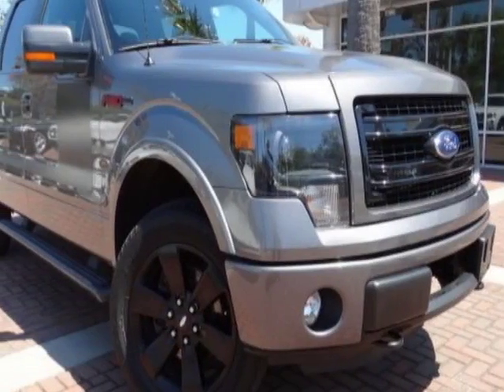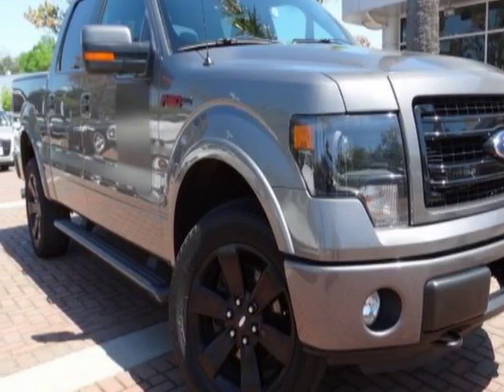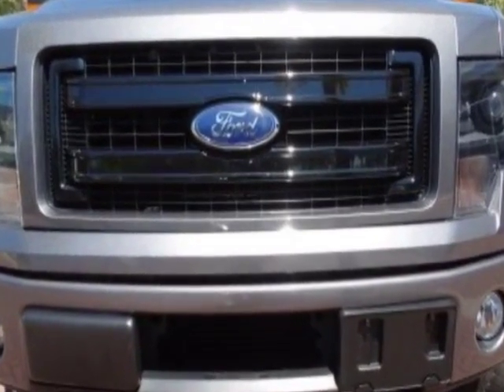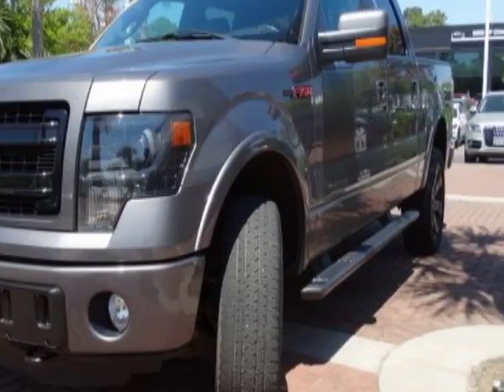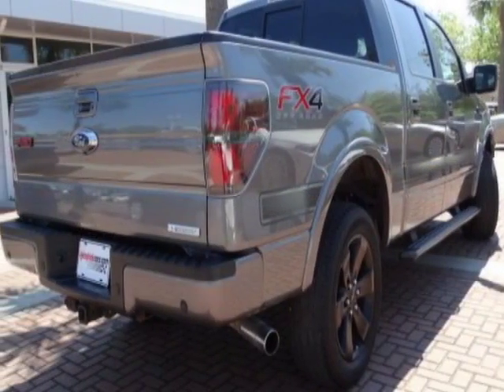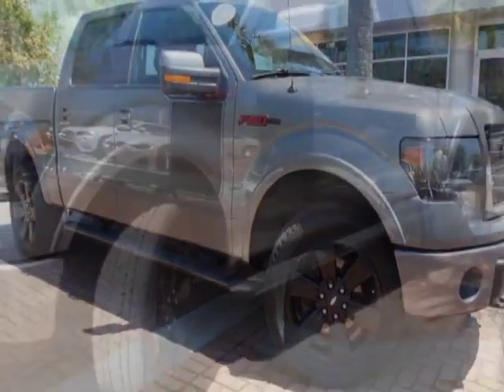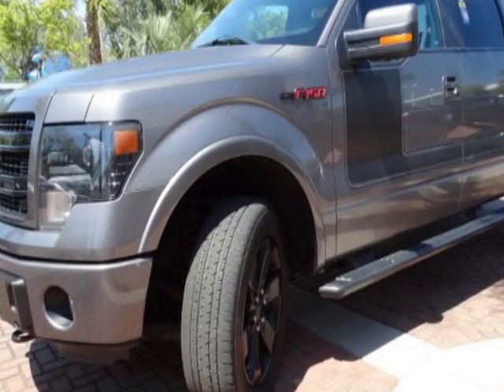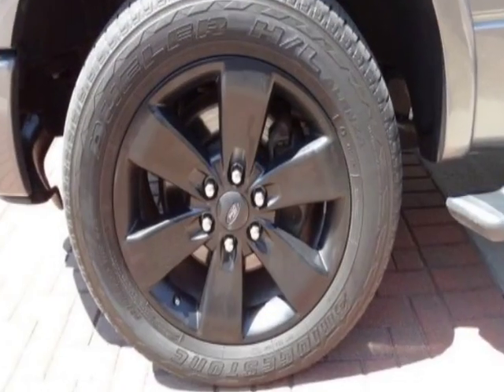2013 Ford F-150 4WD SuperCrew 145" FX4 Truck - Rock Hill, SC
Honda Cars of Rock Hill, Rock Hill, SC - 1